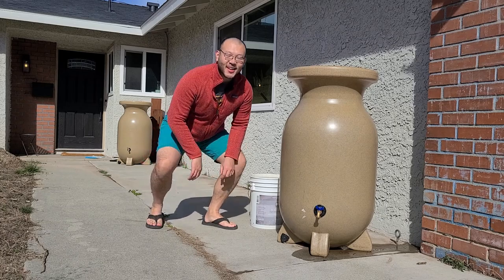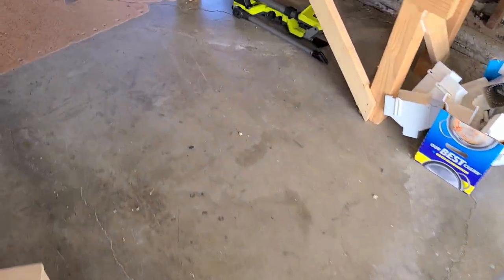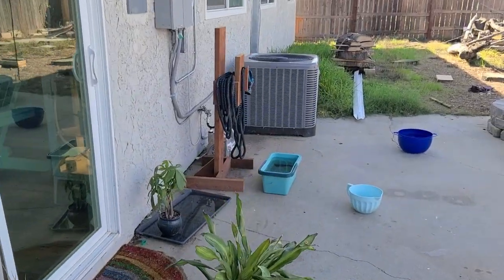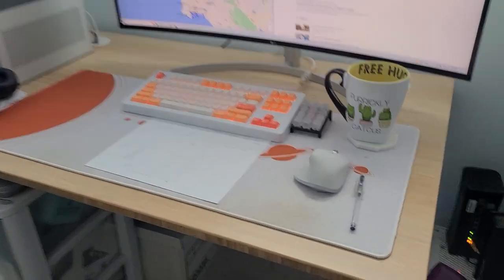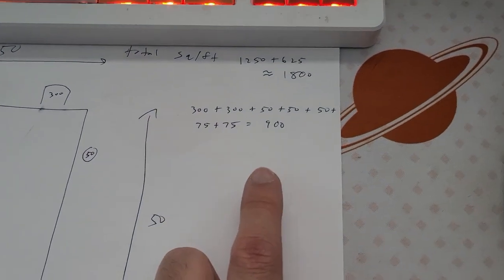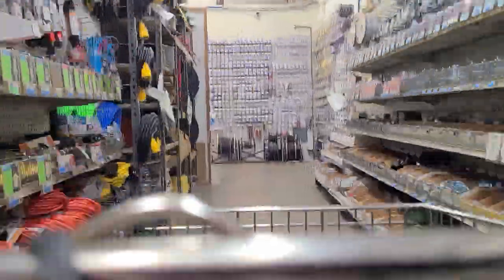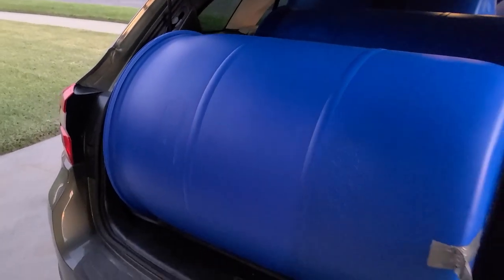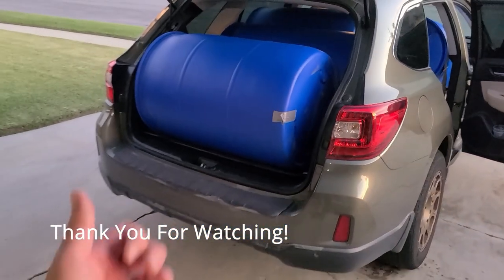A Dentist Figures Out How Many Gallons of Rain Water Storage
Hi YouTube!

My day job is working as a general dentist, but I have very little experience with home improvement and diy. My hope is to make helpful videos for other beginners like myself and also to document our journey. We got some rain and there was not enough storage. I'm trying to figure out how many gallons we need for the future. Thanks for reading!

Some notes about editing:  I'm still happy with the free Davinci Resolve, but did upgrade the $40 deity mic to rode wireless go 2. All the music is from YouTube's free music library. Here is the song I used.

Third Eyes - Text Me Records _ Bobby Renz
Beach House - Text Me Records _ Bobby Renz

TIMESTAMPS
00:00 Intro
01:41 Researching Rain Storage
03:06 Shopping at Local Hardware Store
04:09 Outro